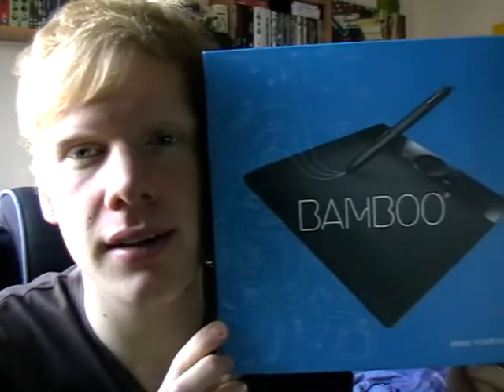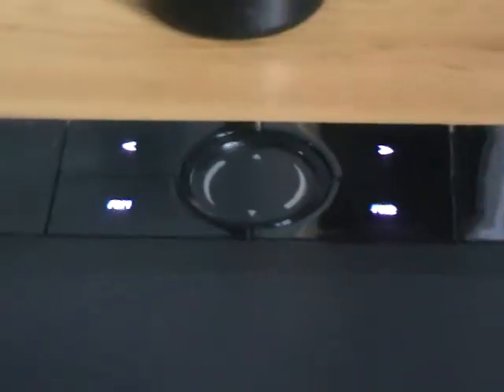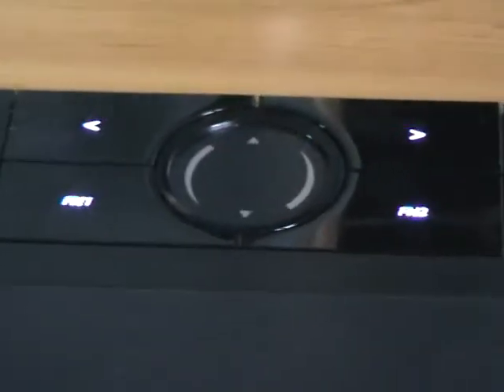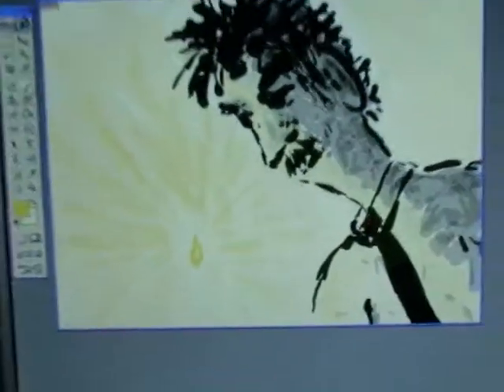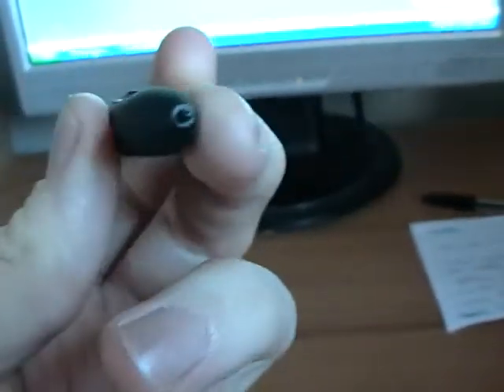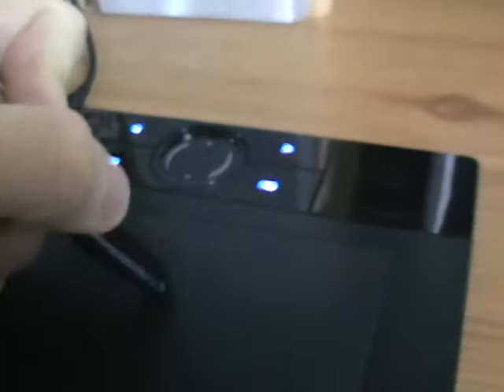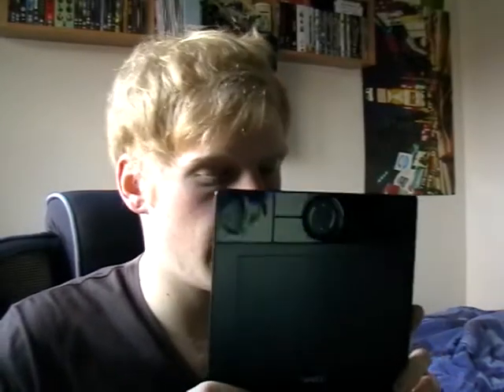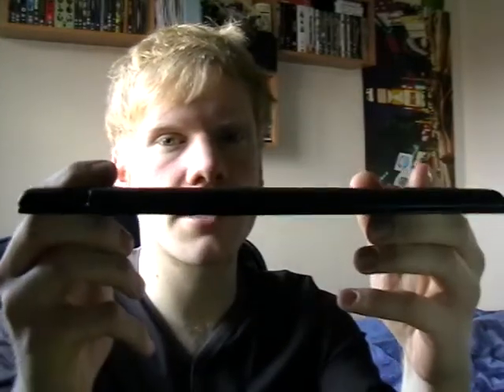wacom bamboo graphic tablet and pen review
another awful review by myself of the wacom bamboo graphic tablet and pen